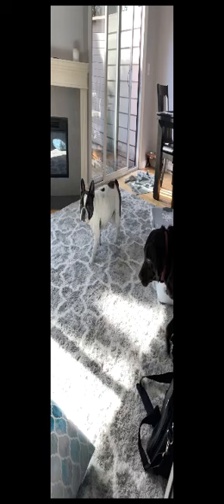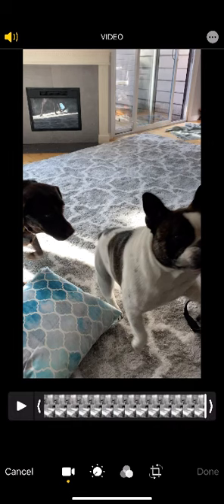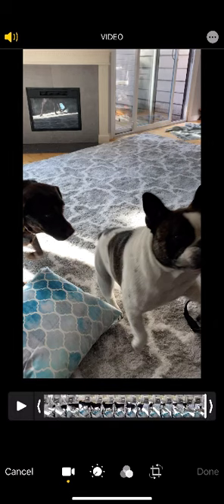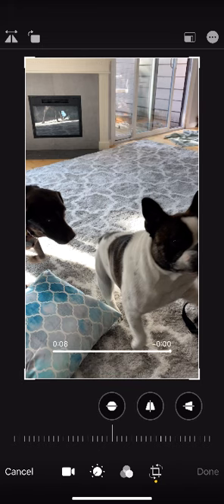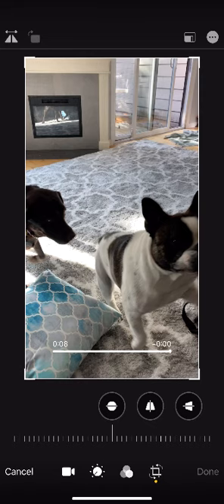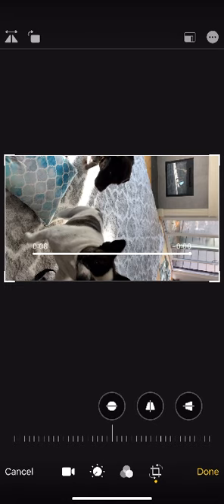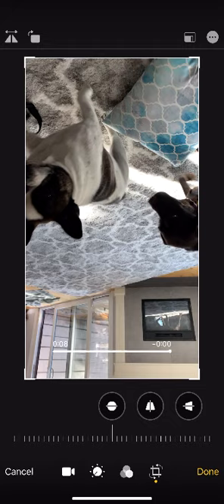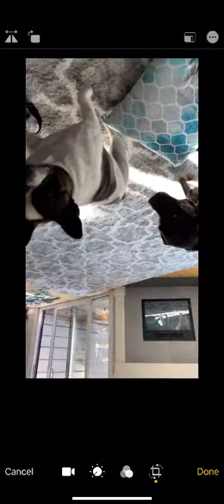iOS 13 - Flip video from vertical to horizontal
In this tutorial, I show you how to flip any video inside your iPhone using iOS 13.  Simply click on your photos app, then select the video you want to flip.  Next, click edit, then click the straighten tool at the bottom.  From there, you will see two options at the top left.  One is to flip the video from right to left and vice versa, and one is to flip from vertical to horizontal and vice versa.  Click that one.